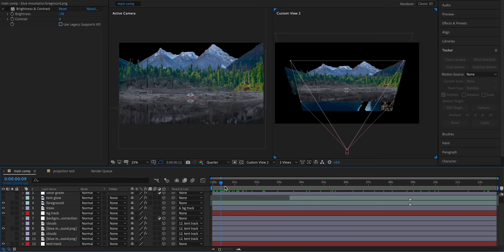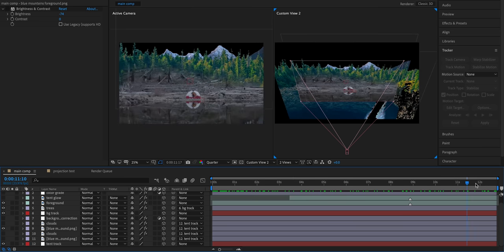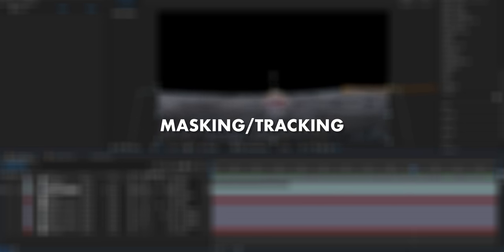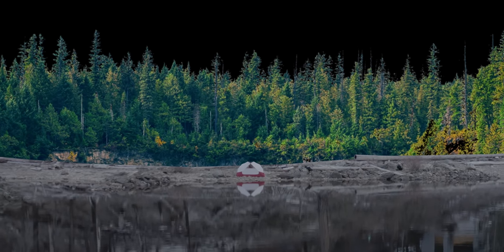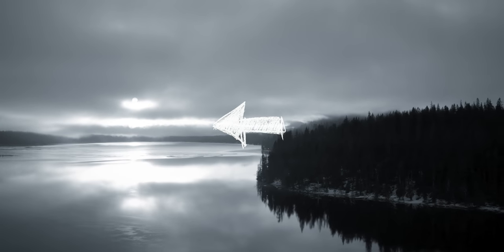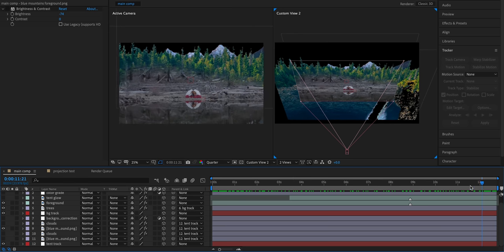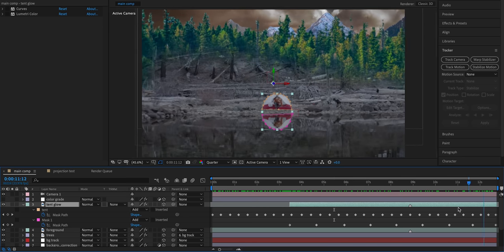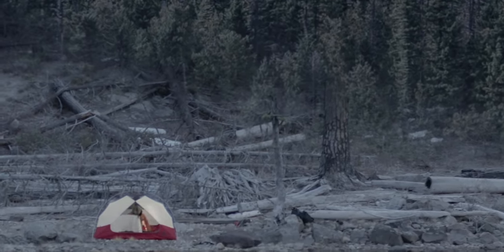Add a GIANT FAKE MOUNTAIN in Adobe After Effects CC - Tutorial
How I used Adobe After Effects CC to add a giant fake mountain to the background of a drone shot. This was a highly requested tutorial/breakdown after "Sounds of the Pacific Northwest" dropped, I hope it answered all of your burning questions!

✏️Fonts used:
Uni Sans
Oswald
Futura